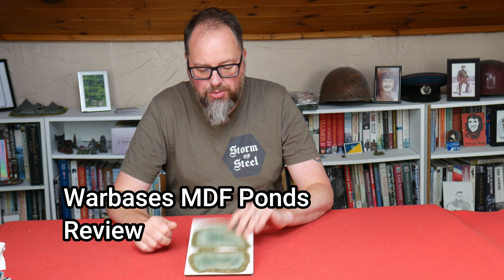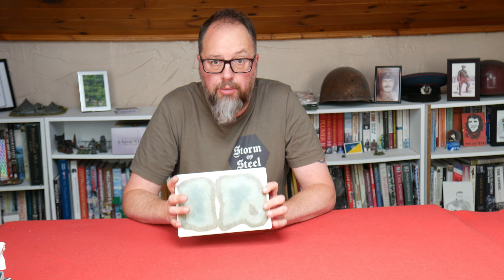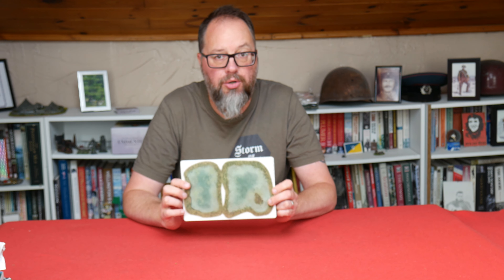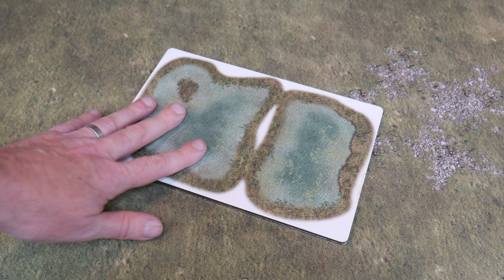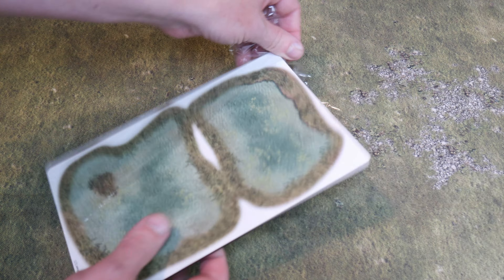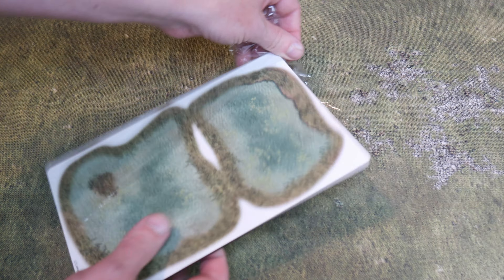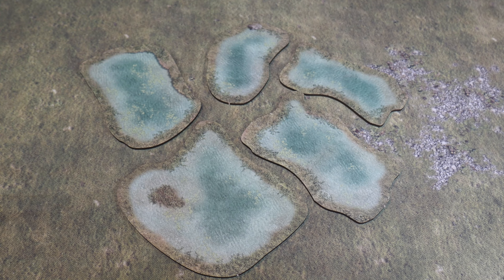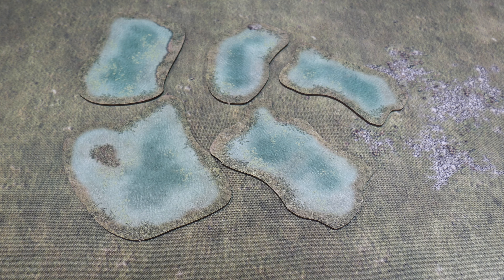Warbases MDF Ponds Review | Storm of Steel Wargaming